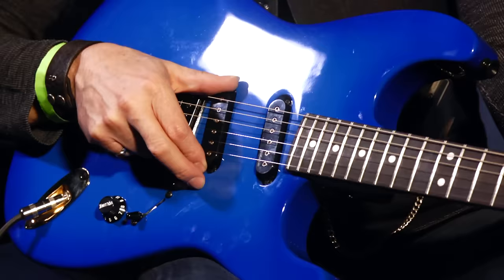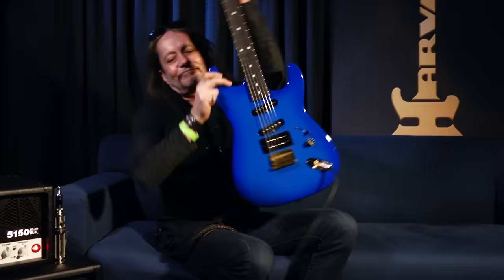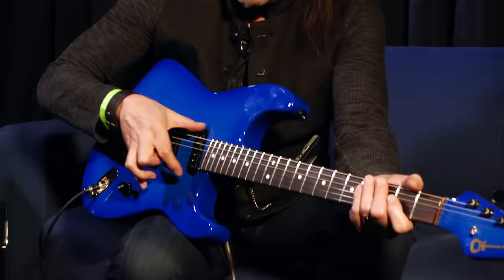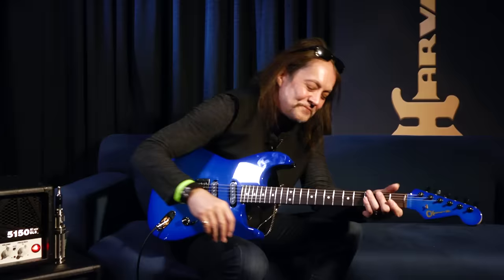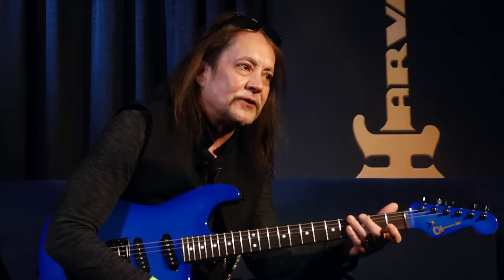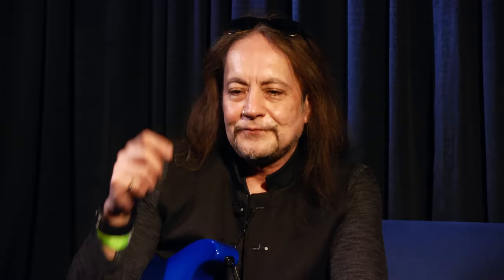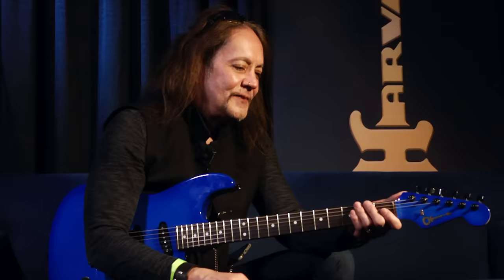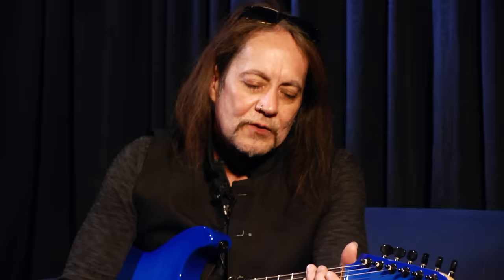Jake E Lee Dishes on his Charvel USA Signature Blue Burst Model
In this new Charvel video, Red Dragon Cartel guitarist Jake E Lee dishes on his "special" time with Ozzy Osbourne and how his infamous Blue Burst model came into play.

Lee also details some of his preferred specifications that are found on his Charvel USA SIgnature Blue Burst model.